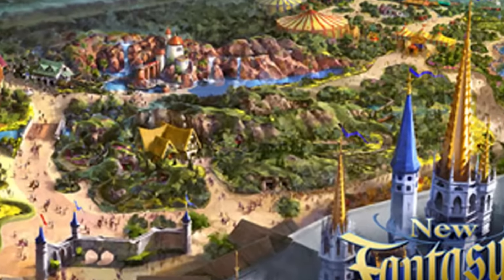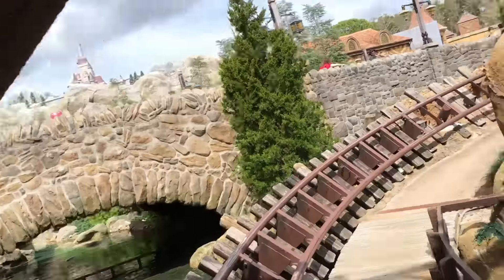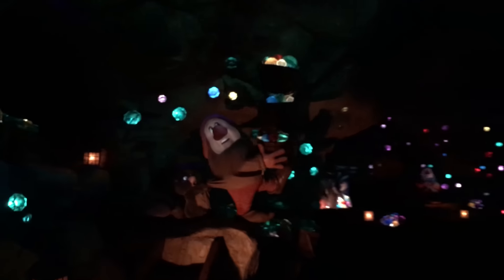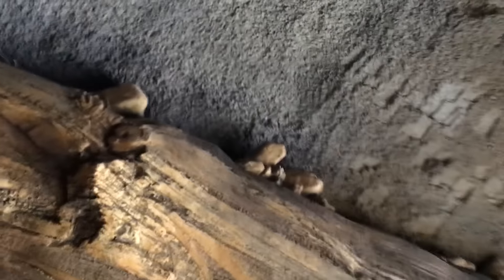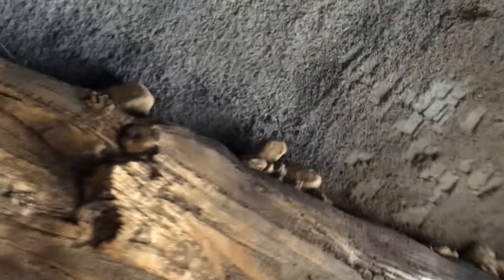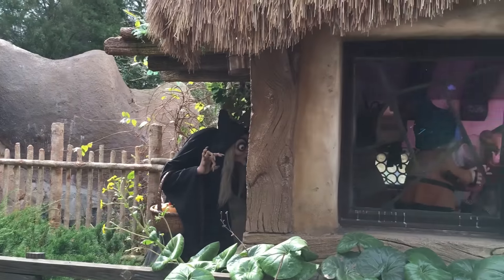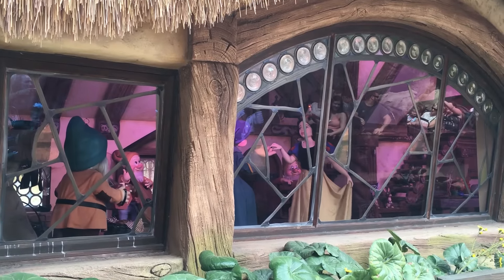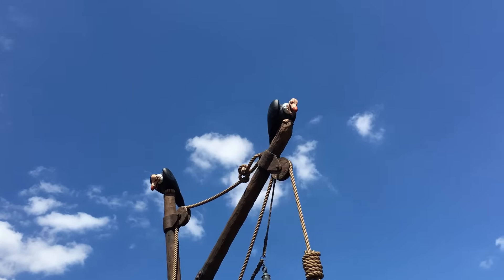7 Secrets of the Seven Dwarfs Mine Train - Walt Disney World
The Seven Dwarfs Mine Train has been open for nearly 2 years, and has become a fan-favorite to Disney Parks dwellers everywhere. Do you know about every hidden gem in the diamond mine? Let's find out!

As an employee of the Walt Disney Company, all statements, opinions, and other unaccredited content are mine and do not reflect that of Walt Disney Company.